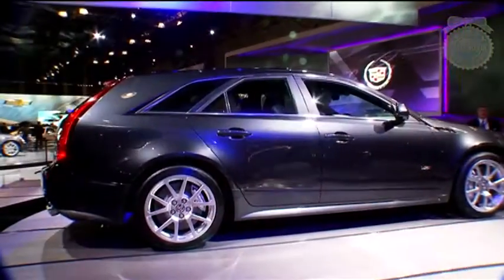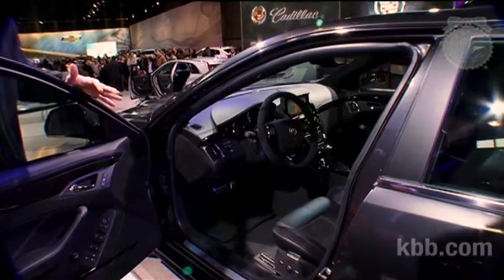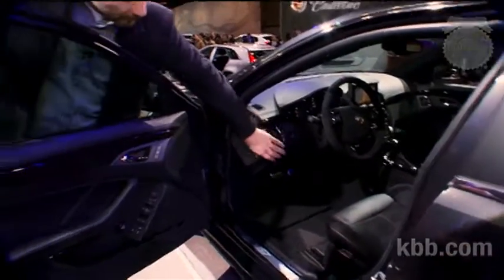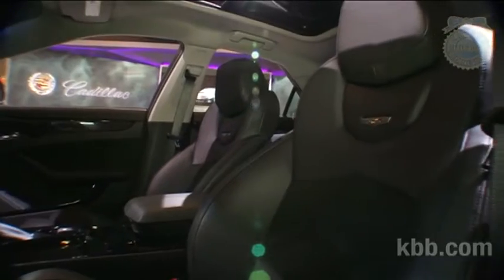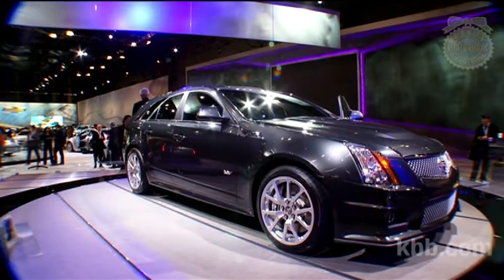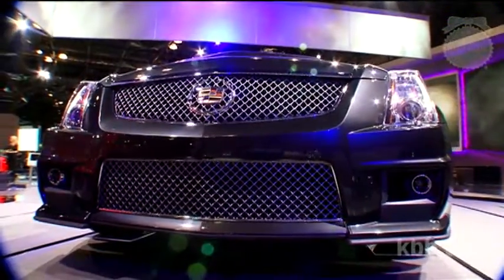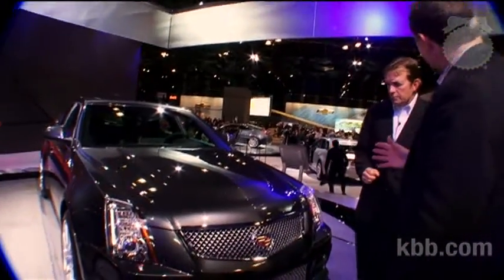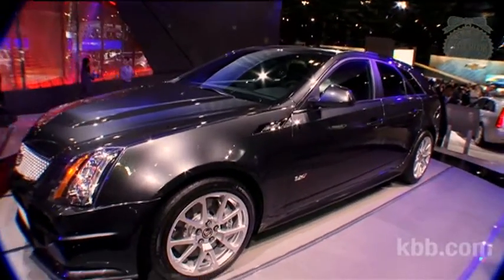2011 Cadillac CTS-V Sport Wagon - 2010 New York Auto Show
If any doubt remained about Cadillac's devotion to driving excitement, that doubt was likely laid to rest at the 2010 New York International Auto Show with the introduction of the 2011 Cadillac CTS-V Sport Wagon. A somewhat unlikely candidate to receive Cadillac's V treatment, the Cadillac CTS Sport Wagon features the same 556-horsepower engine and performance-focused features as its CTS-V sedan and coupe counterparts, all wrapped up in a more practical package. In this video Clay Dean, chief designer for Cadillac, guides KBB's Jack Nerad on a walkaround of the CTS-V Sport Wagon to share what makes this unusual performance vehicle so special.